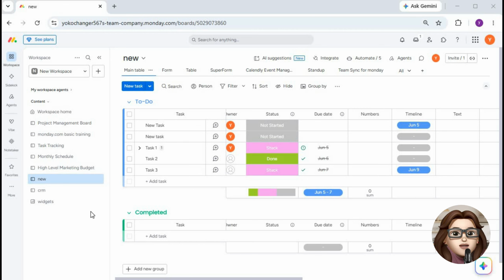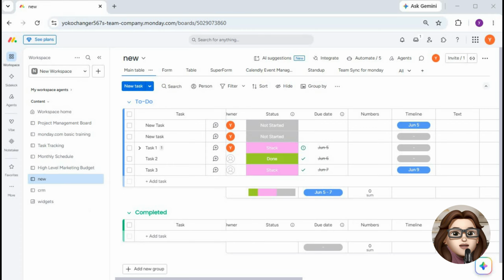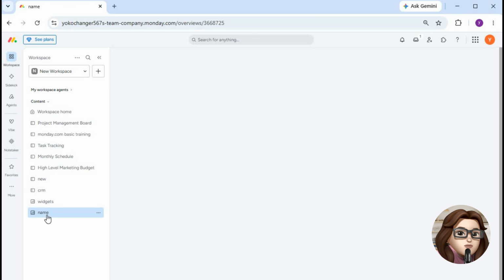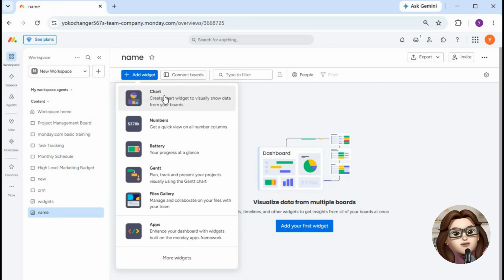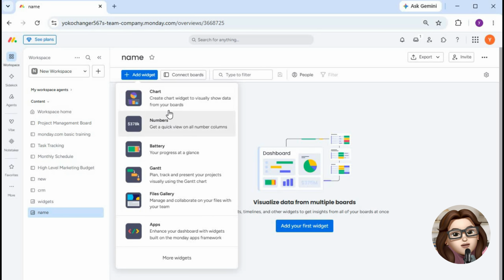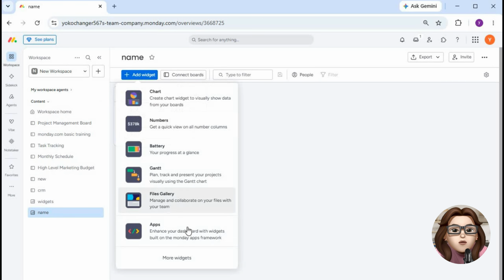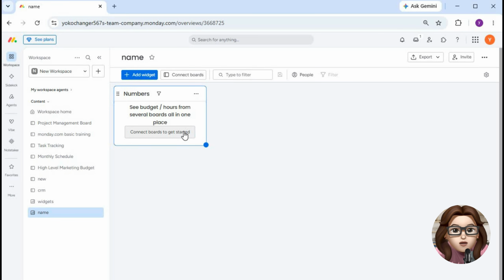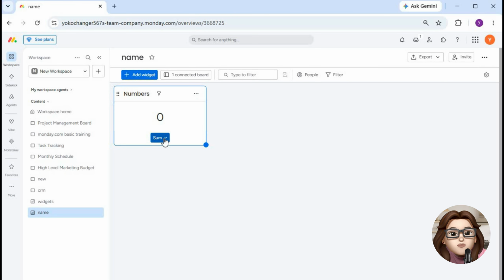How to Build Dashboards and Reports in Monday.com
Learn how to build dashboards and reports in monday.com with this easy step-by-step tutorial. In this video, I’ll show you exactly how to create powerful dashboards and reports in Monday.com in 2026 so you can track performance, monitor projects, analyze data, and make smarter business decisions.

Dashboards and reports help transform your board data into meaningful insights. Whether you're managing projects, tracking sales, monitoring team productivity, overseeing operations, or measuring business KPIs, Monday.com provides flexible reporting tools that help you visualize and understand your data in one centralized location.

In this tutorial, you'll learn how to create dashboards, connect multiple boards, add reporting widgets, customize metrics, organize performance indicators, and build reports step by step. You'll also learn how to use dashboards to monitor progress and share insights with your team or stakeholders.

You'll discover practical tips such as:

Creating dashboards from board data
Building custom reports
Tracking project performance
Monitoring team productivity
Measuring business KPIs
Organizing data for better visibility
Improving decision-making with analytics

I’ll also explain common mistakes beginners make when building dashboards and reports and how to troubleshoot missing data, board connection issues, filtering problems, widget configuration challenges, or reporting inaccuracies.

This tutorial is perfect for project managers, business owners, operations teams, sales teams, marketers, executives, agencies, freelancers, and anyone who wants better visibility into their work. Even if you're completely new to Monday.com, the dashboard and reporting tools are beginner-friendly and easy to use.

Building dashboards and reports properly can help improve transparency, increase productivity, identify trends faster, streamline reporting processes, and support data-driven business growth.

If you found this tutorial helpful, make sure to like the video, subscribe to the channel, and turn on notifications for more Monday.com tutorials, reporting guides, productivity tips, and business management tutorials.

This video shows you How to Build Dashboards and Reports in Monday.com Easily! Watch this Video till the end to learn How to Build Dashboards and Reports in Monday.com.

Were you able to figure out How to Build Dashboards and Reports in Monday.com? Share this with your friends who want How to Build Dashboards and Reports in Monday.com.

Problem Solved in this Video-:

What Do you Think of How to Build Dashboards and Reports in Monday.com?